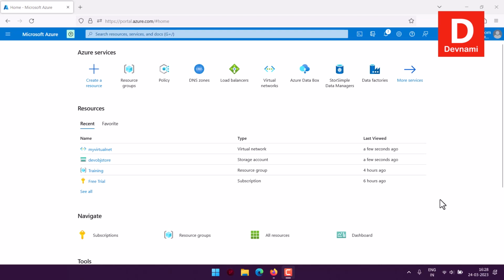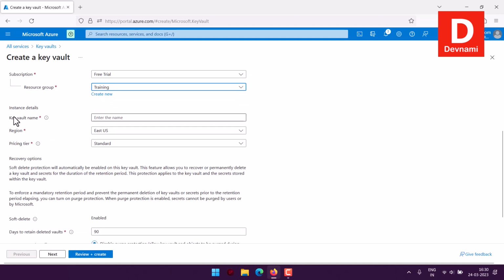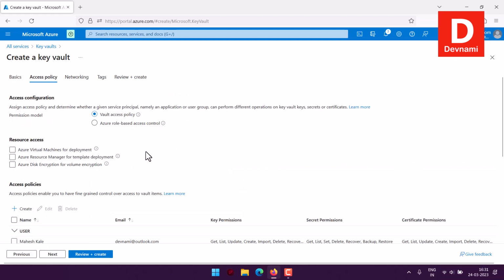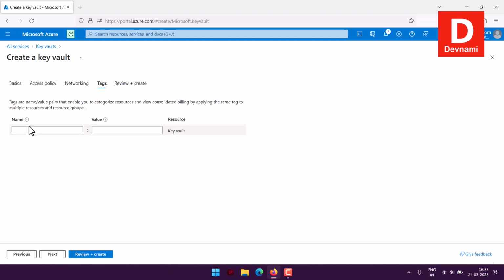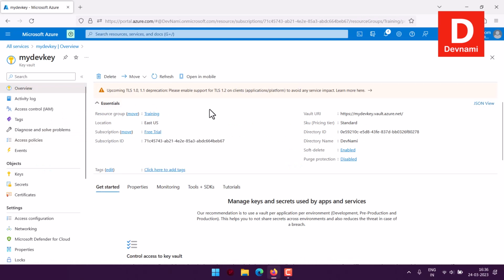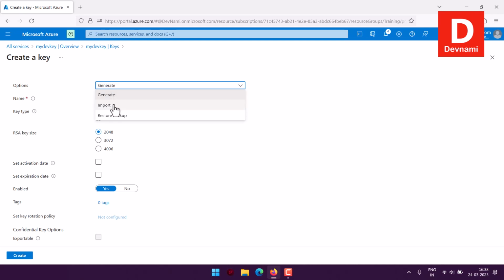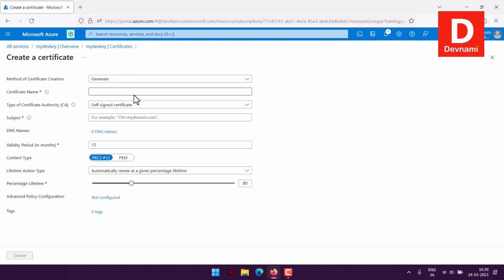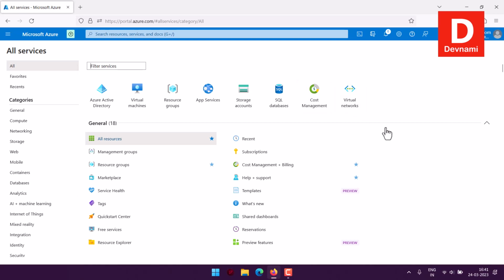Azure Key Vault - How to Create a key vault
Learn How to Create a key vault in Azure Key Vault.